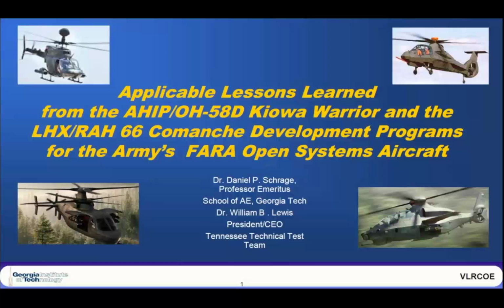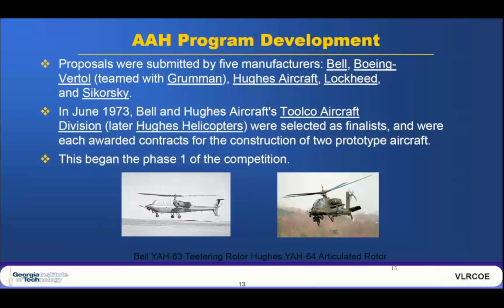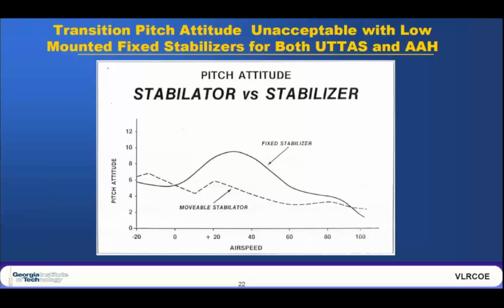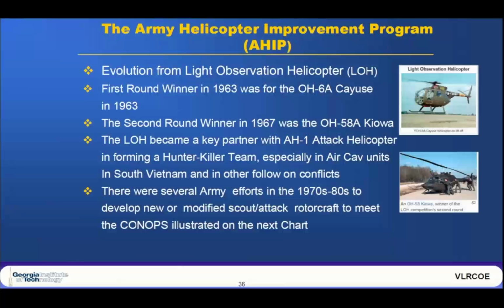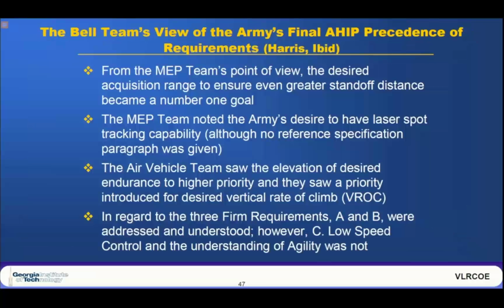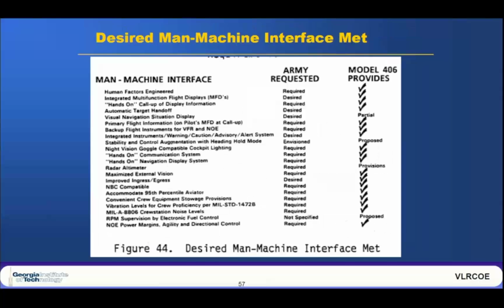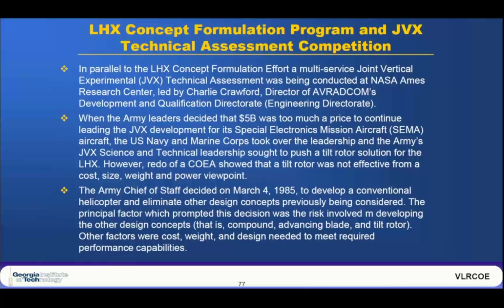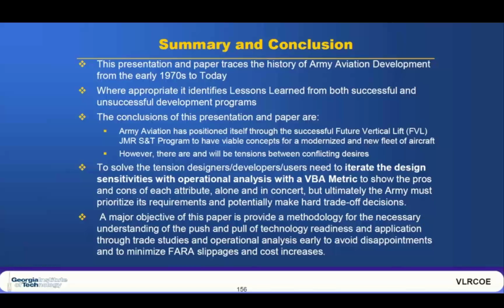Lessons Learned from AHIP/OH-58D and LHX/RAH-66 Development Programs for the Army's FARA Aircraft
Authors:  Dr. Daniel P. Schrage, Georgia Institute of Technology and  Dr. William B. Lewis, Tennessee Technical Test Team

You can purchase a copy of this history paper from the Vertical Flight Society library at:

Abstract:
"The major objective of this paper is provide a methodology for the necessary understanding of the push and pull of technology readiness and application through trade studies and operational analysis early to avoid disappointments and to minimize FARA slippages and cost increases. This will be accomplished by reviewing Lessons Learned from the AHIP/OH-58D Kiowa Warrior and the LHX/RAH-66 Comanche development programs. While the authors were directly involved in these programs as Army Aviation engineers, managers and senior executives, the major emphasis for this paper will be to address how the government-industry teams brought these programs successfully through initial development. Fortunately, for the AHIP/OH-58D Kiowa Warrior Development Program there are excellent documentation of the government-industry team participation in References 4 and 5. While the authors strongly endorse the lessons learned in these documents, they will have a few of their own. For the LHX/RAH66 Comanche Development Program there is considerably less documentation; however, the authors will provide Army and their lessons learned. It is hoped that this paper and the referenced documents will be read, and the lessons learned by both government and industry involved in the FARA development program."

Having a hard time keeping up with the ever-changing landscape of the Advanced Air Mobility and Urban Air Mobility Industry? Confused as to what eVTOL, VTOL, STOL, UAM, UAS, AAM, UTM… are and how they will impact you? Are you looking for serious facts and discussions concerning innovation and technology in the intertwined aerospace, rotorcraft, eVTOL and helicopter fields? Worry no more. The Vertical Flight Society is your global one-stop-shop for staying up to date and informed on all things vertical lift in this rapidly changing technological space.